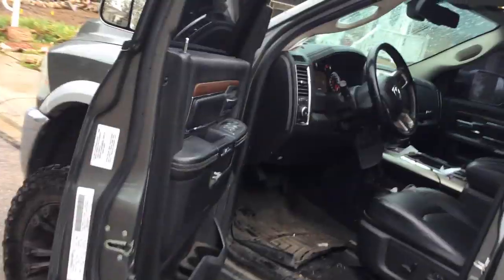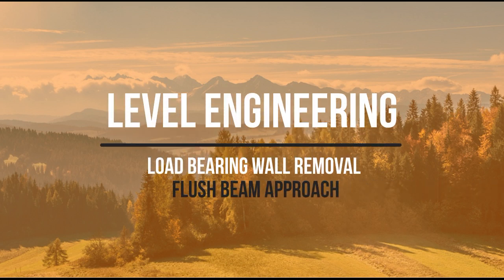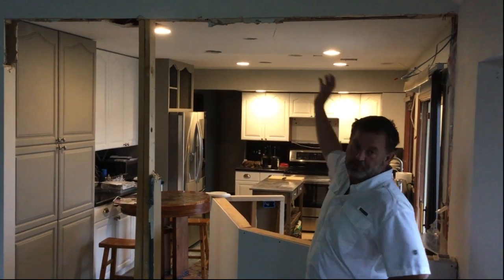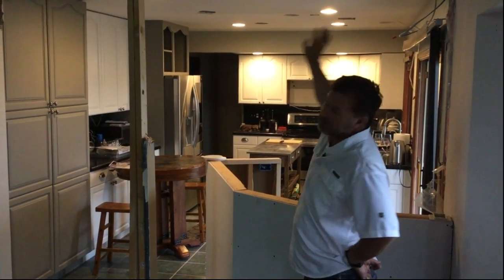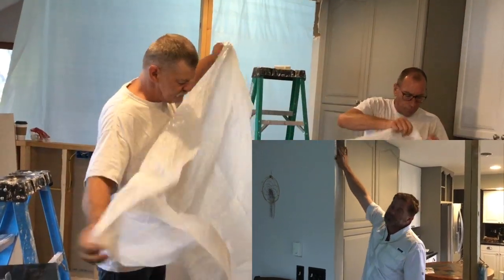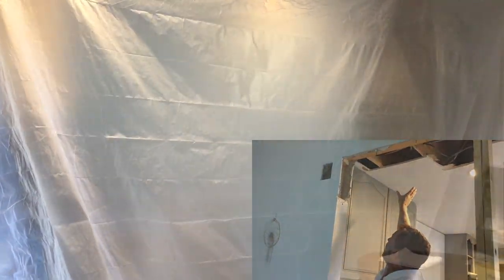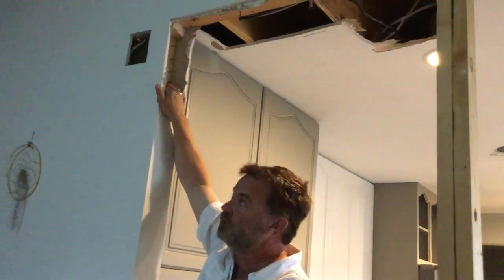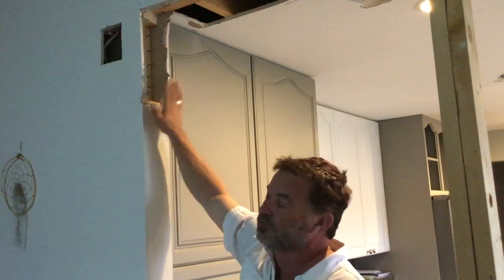Load Bearing Wall Removal - Flush beam approach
How to remove a load bearing wall using a flush beam approach. The home owner got poor advice from a contractor leading to a sloping ceiling shortly after removing the wall. After calling LEVEL, it was recommended by our lead engineer to install two flush beams to carry the load down to the foundation.

We teamed up with Construction Services of Denver to complete the work. LEVEL provided the structural engineering and design plan, while Construction Services of Denver completed the installation and construction.

This not only provided Roberto (the homeowner) with peace of mind but also allowed him to have a perfect view to his beautiful lake.

If you have any questions or concerns, give us a call. We would love to help make your vision a reality.